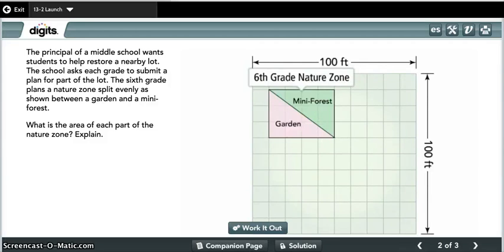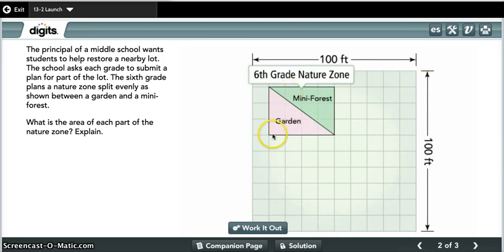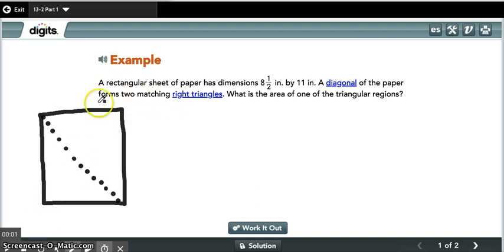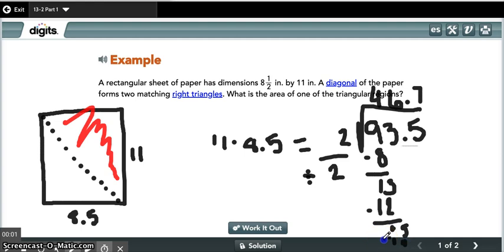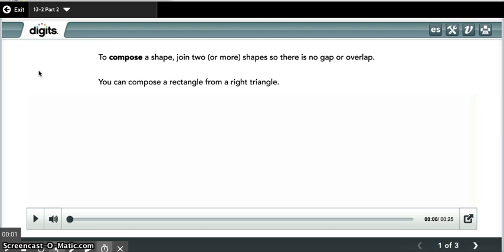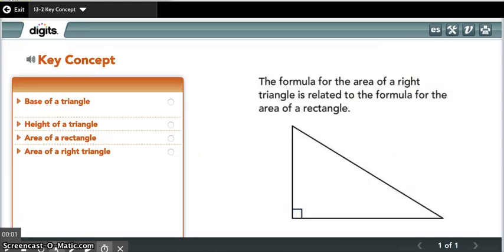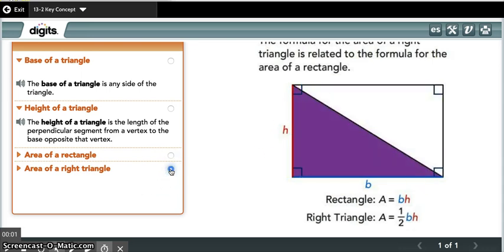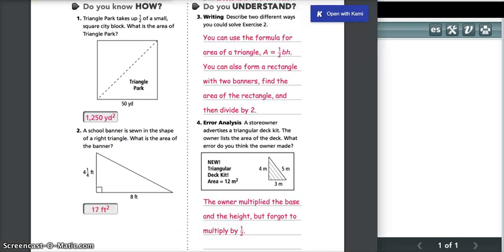Grade 6 Topic 13 Lesson 2